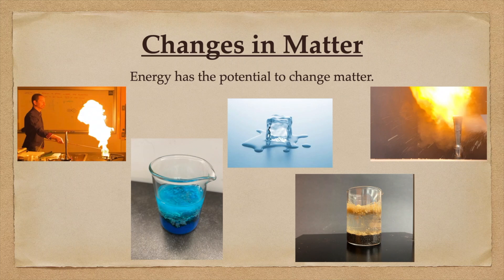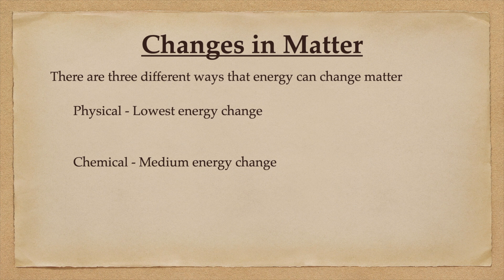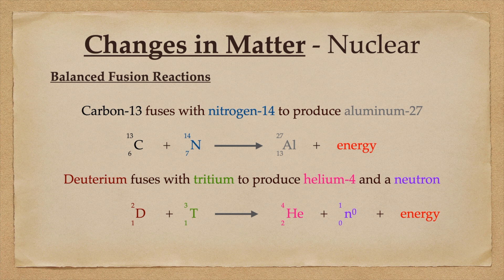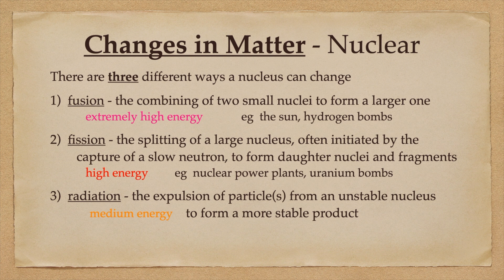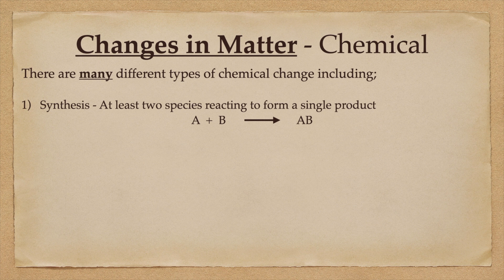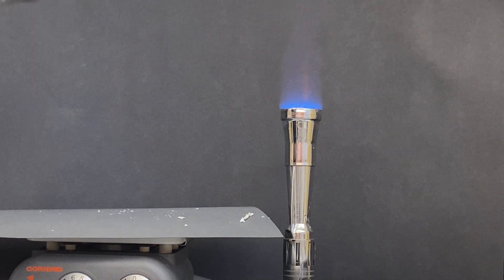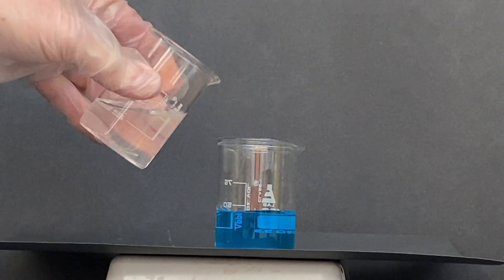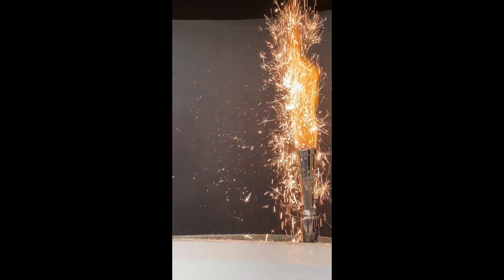Changes in Matter (physical, chemical and nuclear)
Physical, chemical and nuclear changes in matter, defined and investigated.
Starting with simple phase (state) changes, progressing to nuclear, fusion, fission and radiation, and ending with the six types of chemical changes, synthesis, decomposition, single replacement, double replacement, acid base and a variety of combustions.

0:00 Changes in Matter
0:12 Endothermic and exothermic
2:16 Physical, phase changes
3:24 Nuclear, fusion, fission
5:55 Radiation, alpha, beta, gamma
7:54 Six types of chemical change
9:31 Synthesis demonstration (magnesium burning)
10:15 Decomposition demonstration (Hydrogen peroxide)
11:02 Single replacement demonstration (zinc with HCl)
11:39 Double replacement demonstration (CuCl2 with NaOH)
13:07 Combustion demonstrations (sawdust, corn starch, iron)

Additional Chemistry 11 Links